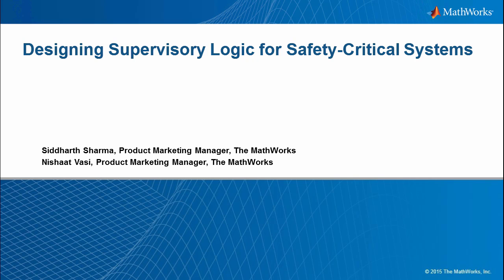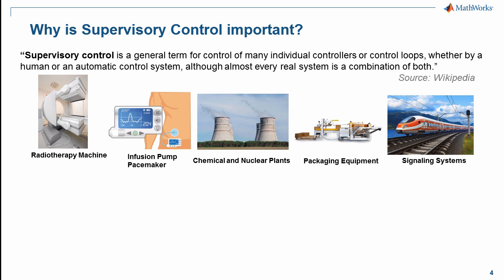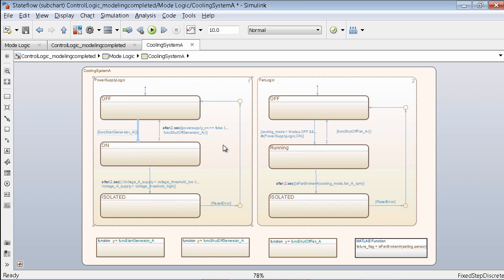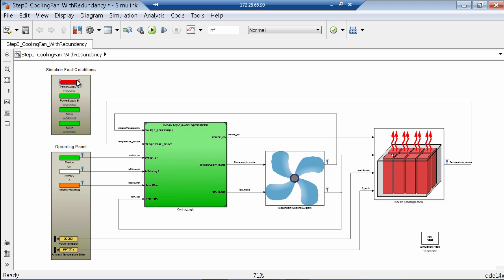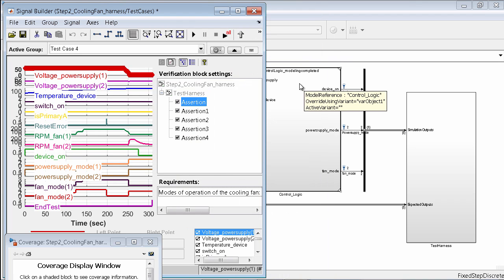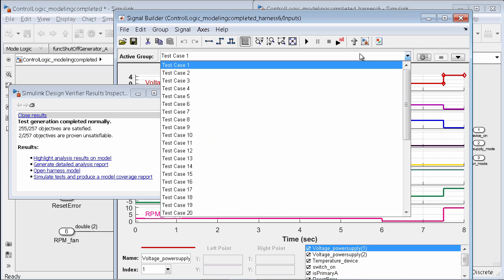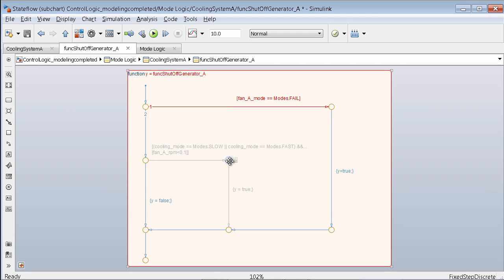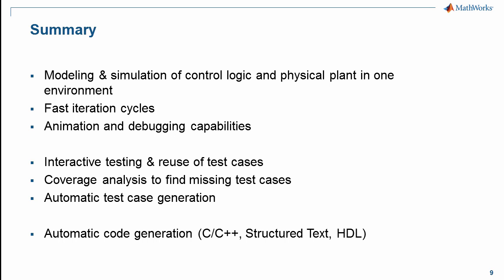Designing Supervisory Control for Safety Critical Systems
Using Model-Based Design, MathWorks engineers will showcase how to develop and test a supervisory control module. The workflow spans the software development process from modeling and simulation of complex state machines, to open-loop and closed-loop testing and automatic PLC code generation.  Through simulation based testing we uncover design flaws at an early stage of development.

During our presentation, we will show how to:

Model and simulate a supervisory control system
Link and trace requirements to the model
Apply testing and coverage tools to prove correctness of the control algorithm
Generate IEC 61131 structure text from the model for deploying the algorithm to a PLC system